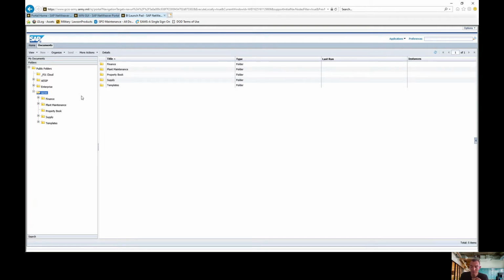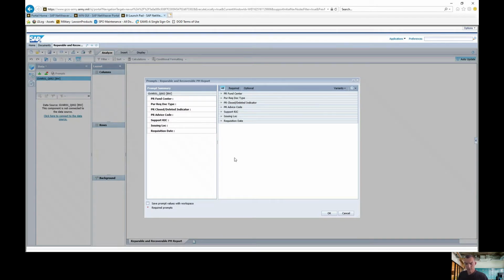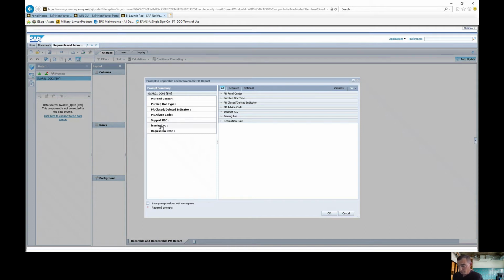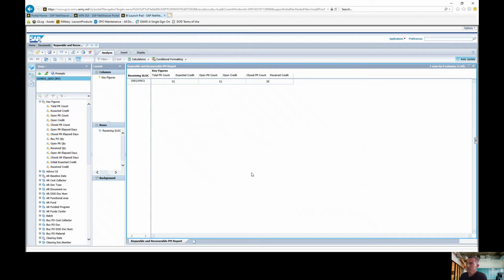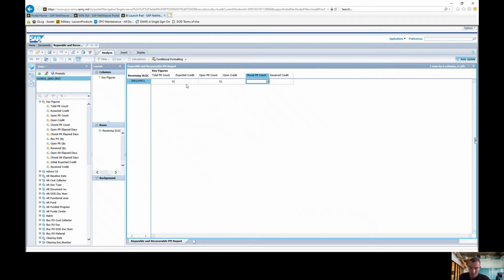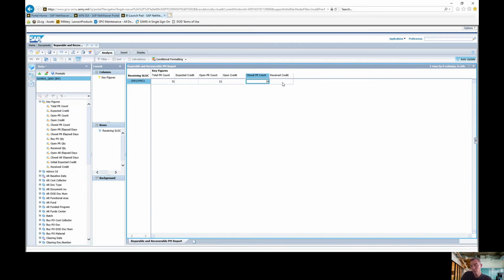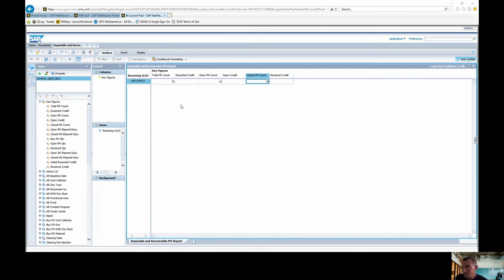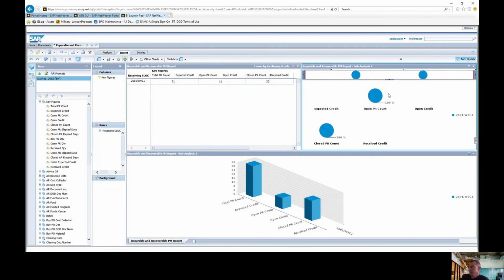Reparable Recoverable Business Report BI Launch Pad